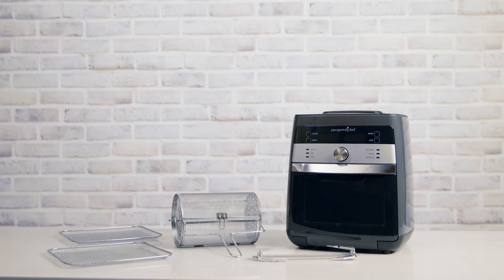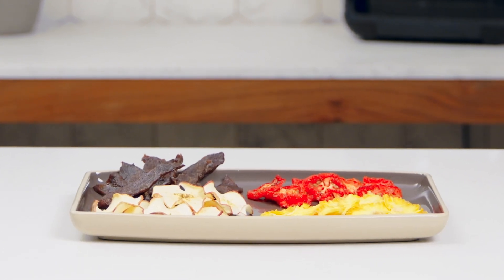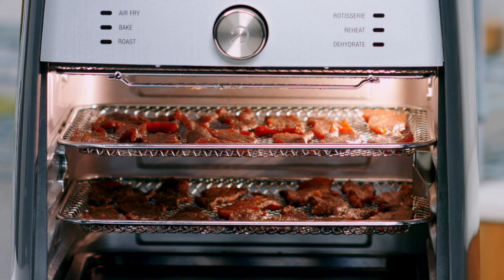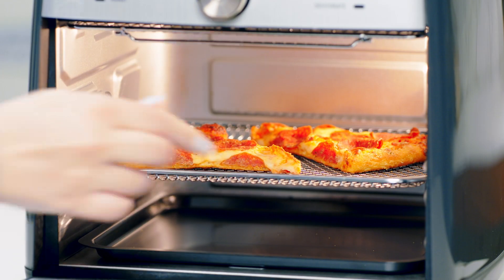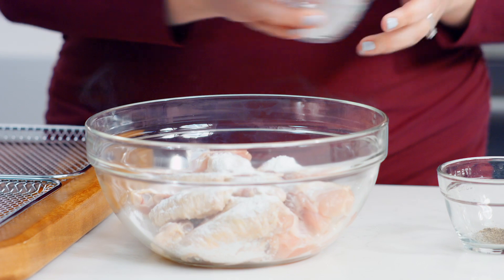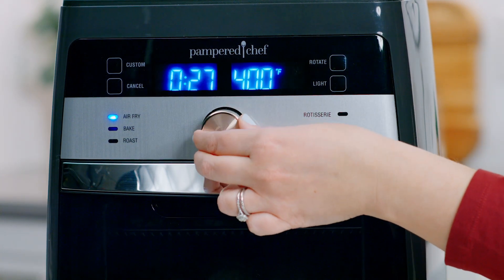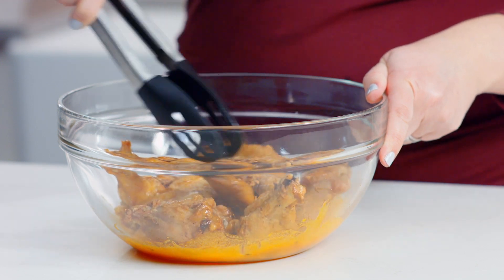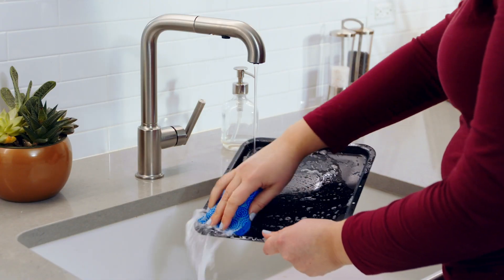video product deluxe air fryer 101 usca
Original Video: @pamperedchefofficial